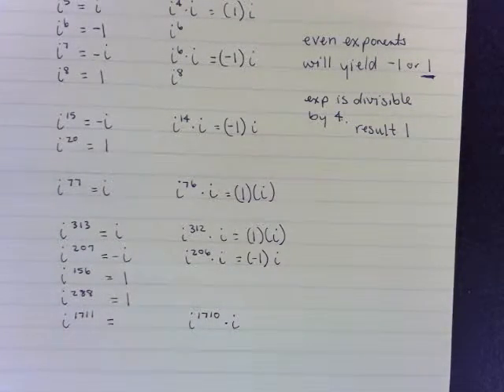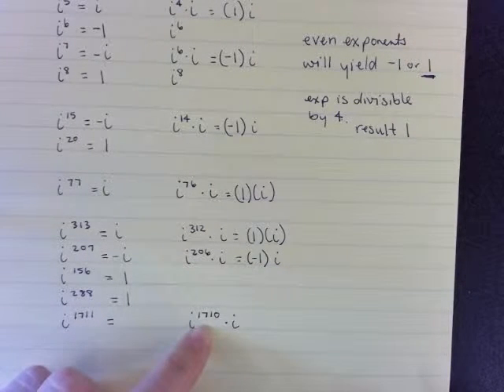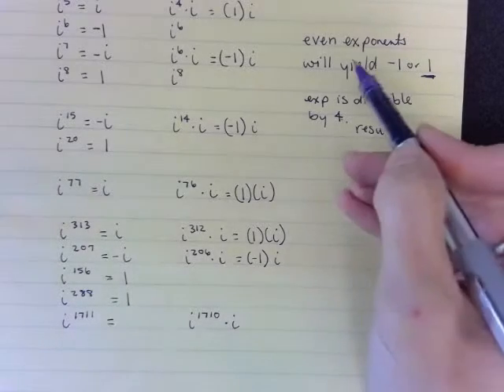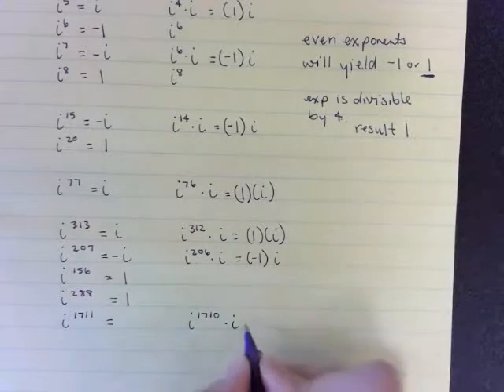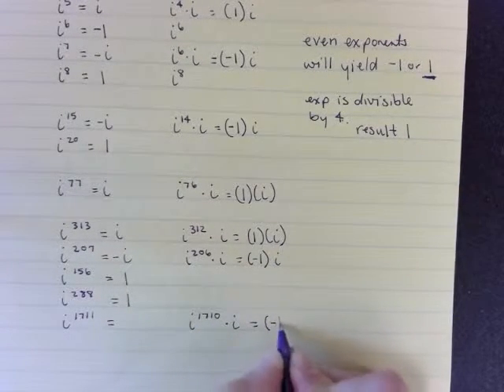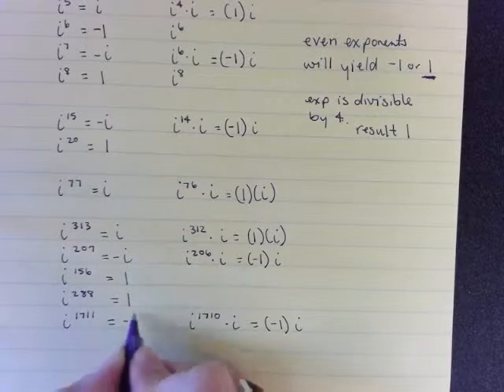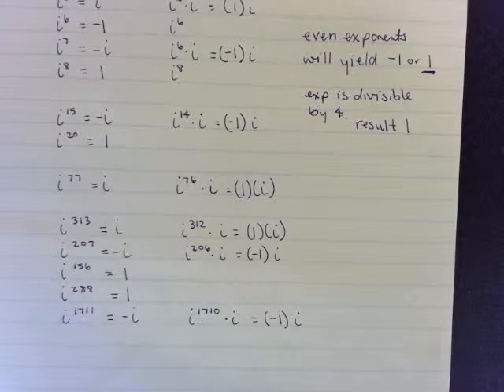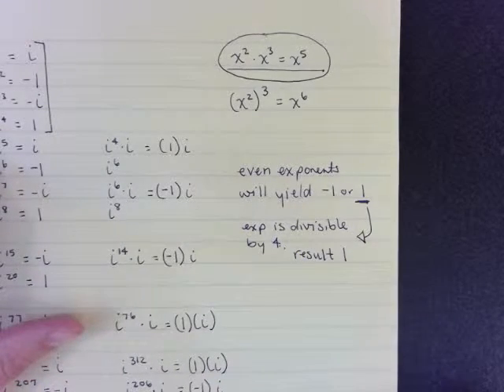Investigation on i part 2